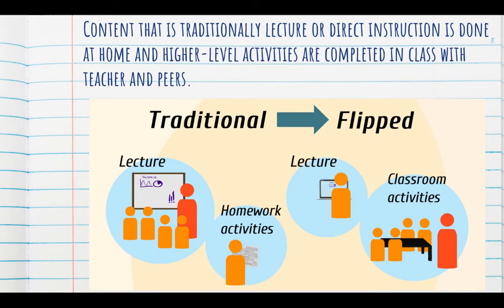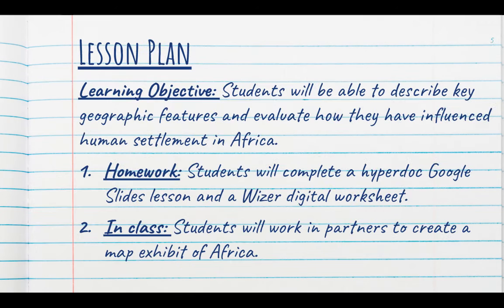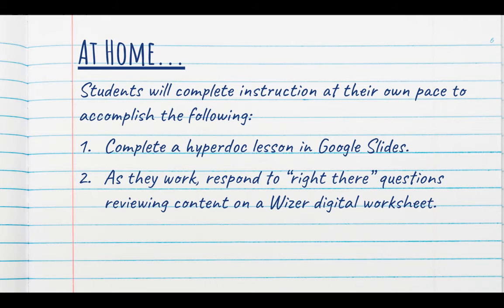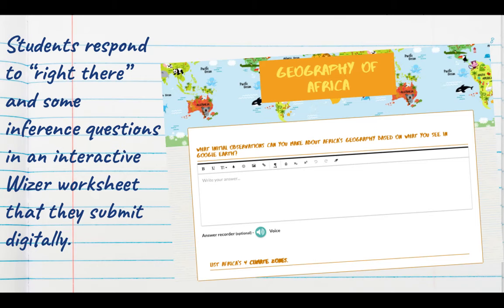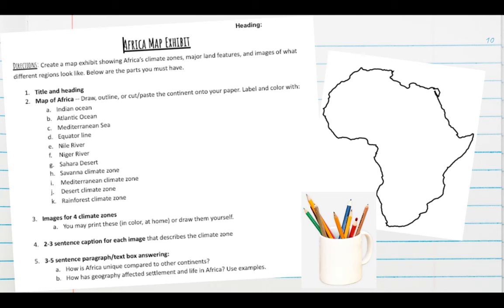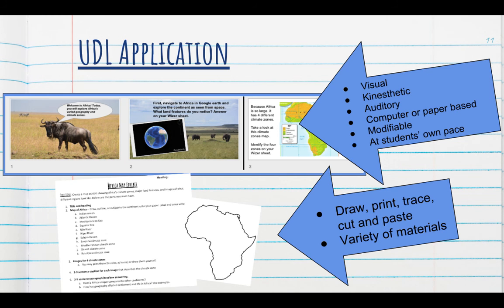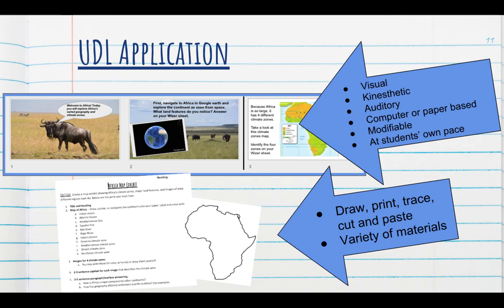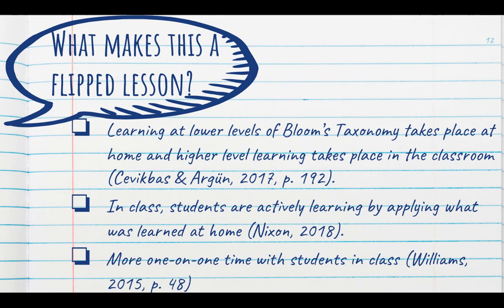Module 4 Application: The Flipped Classroom in Seventh Grade Social Studies